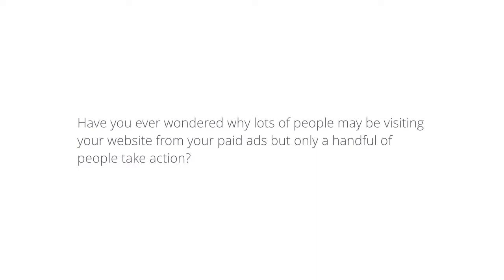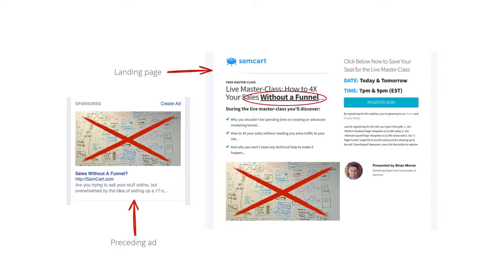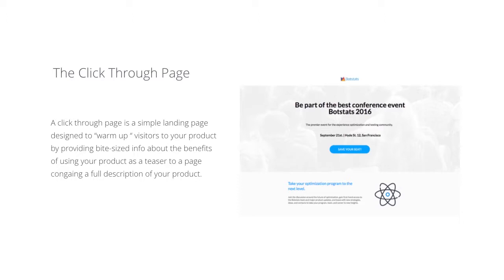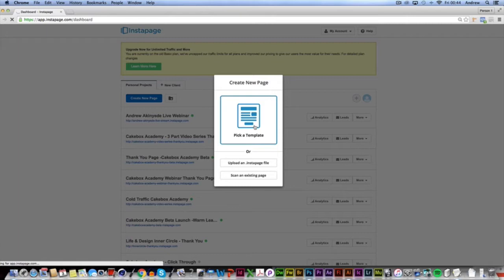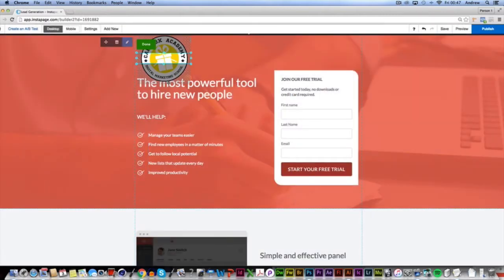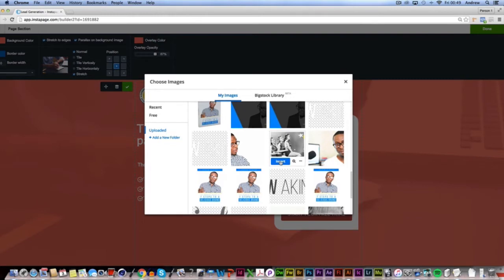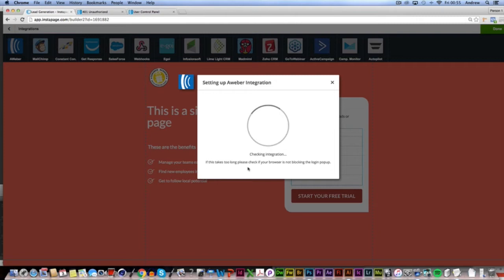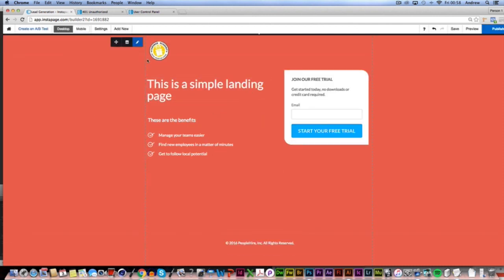Landing Page Secrets: How to Create A Landing Page (Landing Page Design Tutorial)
Discover how to supercharge your lead generation...

In this video you'll learn:

➡️ Why you should use landing pages
➡️ How landing pages help improve your pay per click marketing campaigns
➡️ How to create a custom built landing page from scratch within minutes (even if you have zero design skills)

Open an business bank account with Tide and we’ll both both get £50